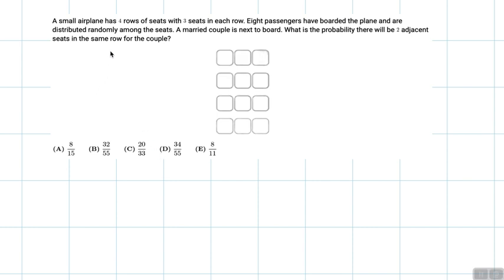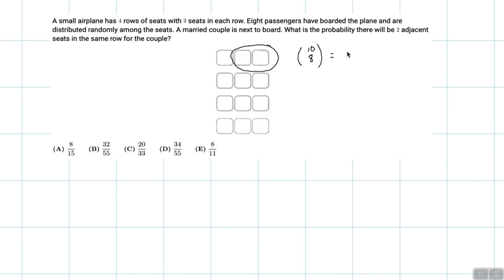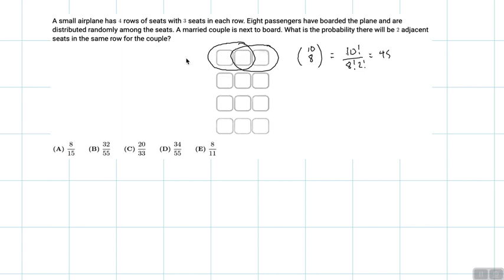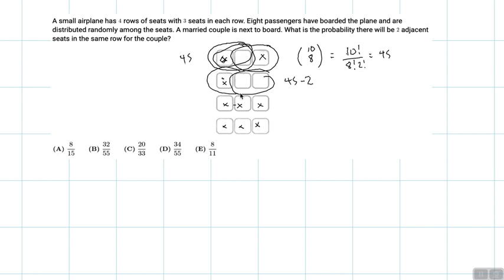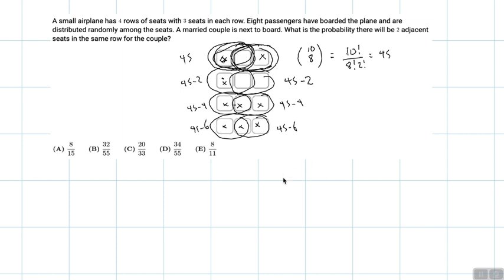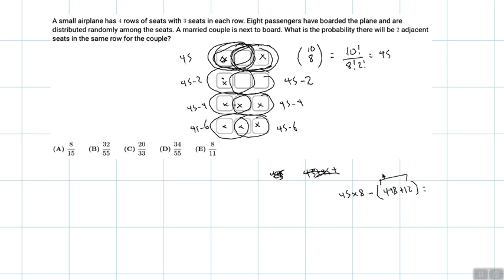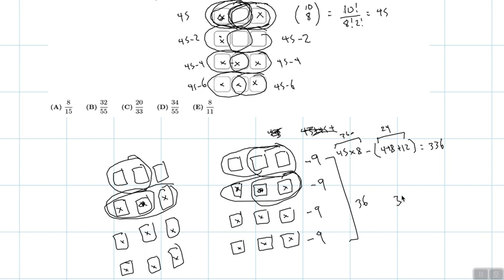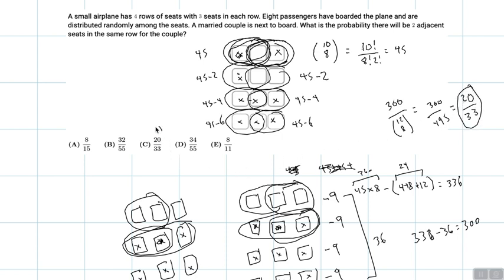American Math Competition | 8th Grade | 2024 Problem 25